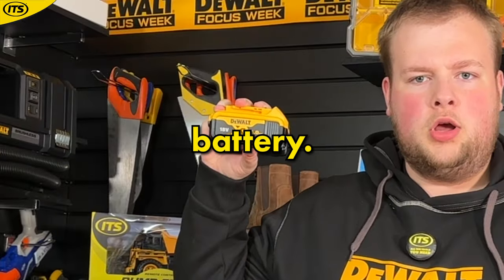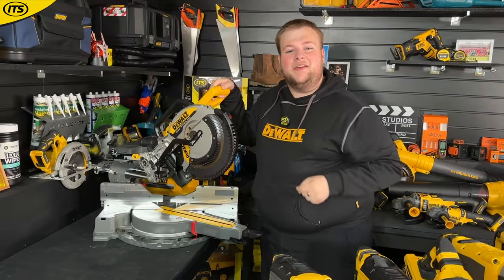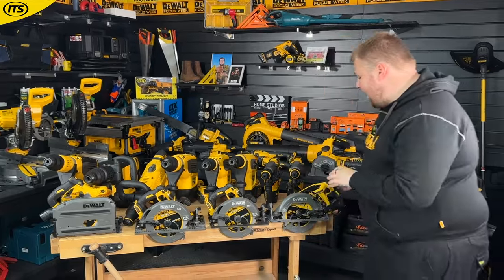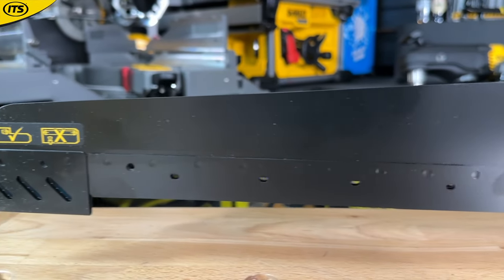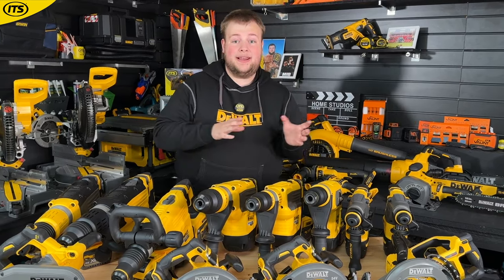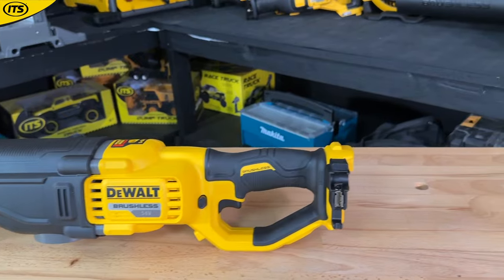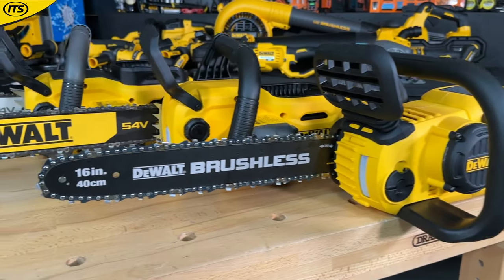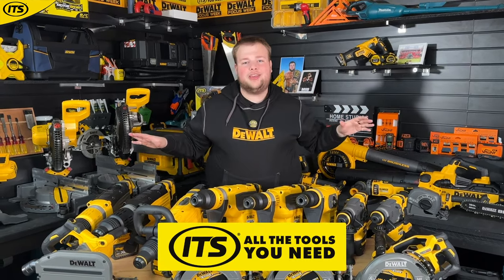We Looked At Every Dewalt FLEXVOLT Tool And This Is What We Found...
Dewalt has developed an impressive range of incredibly powerful tools that operate 54V. These power tools not only require impressively high power batteries but also needed a new way for the batteries to control the power output to the tools.

The FLEXVOLT System offers the same, if not more, power than corded power tools.

XR has become the standard for Dewalt batteries and tools, particularly for their 12V and 18V ranges. XR simply means eXtened Running. However, for those Flexvolt batteries are aimed at those on the 54V and 18V platforms delivering longer times and the power of a corded machine with the flexibility of cordless freedom.

0:00 - What Is Dewalt XR FLEXVOLT?
1:15 - 54V XR FLEXVOLT Mitre Saws
3:59 - DCS7485 54V XR FLEXVOLT Li-ion Table Saw
4:54 - DCS578 54V XR FLEXVOLT Brushless 190mm Circular Saw
5:32 - DCS579 54V XR FLEXVOLT 190mm Circular Saw
5:58 - DCS577 54V XR FLEXVOLT Brushless 190mm Worm Drive Style Saw
6:45 - DCS520 54V XR FLEXVOLT Brushless Plunge Saw
7:38 - DCV586 54V XR FLEXVOLT Brushless M-Class Wet & Dry Dust Extractor
8:15 - DCS388 & DCS389 54V FLEXVOLT BRUSHLESS RECIPROCATING SAWS
8:37 - DCS397 54V XR FLEXVOLT Alligator Saw
9:27 - DCG200 54V XR FLEXVOLT Wall Chaser
10:31 - DCH892 54v XR Flexvolt Brushless 10Kg SDS Max Dedicated Chipping Hammer
11:13 - DCH832 54V XR Flexvolt Brushless 6Kg SDS Max Dedicated Chipping Hammer
11:36 - DCH481 54V XR FLEXVOLT Brushless SDS-Max Demolition Hammer
12:10 - DCH614 54V XR FLEXVOLT Brushless SDS-MAX Hammer Drill
12:26 - DCH735 54V XR FLEXVOLT Brushless SDS-Max Hammer
12:53 - DCH775 54V XR FLEXVOLT Brushless SDS-Max Rotary Hammer Drill
13:40 - DCH333 & DCH334 54V FLEXVOLT SDS+ Drills
14:30 - DCD470 54V XR FLEXVOLT Brushless Angle Drill
15:18 - DCG418 54V XR FLEXVOLT Brushless High Power 125mm Angle Grinder
15:47 - DCG440 54V XR FLEXVOLT Brushless 180mm Angle Grinder
16:08 - DCG460 54V XR Brushless FLEXVOLT 230mm Angle Grinder
16:45 - DCS691 54V XR FLEXVOLT Brushless 230mm Cut Off Saw
17:15 - DCD240 54V XR FLEXVOLT Paddle Mixer
17:47 - 54V FLEXVOLT Garden Power Tools
20:22 - Where Can I Buy Dewalt FLEXVOLT?